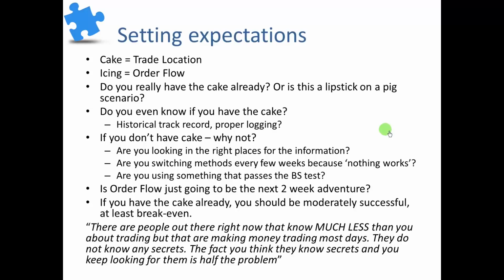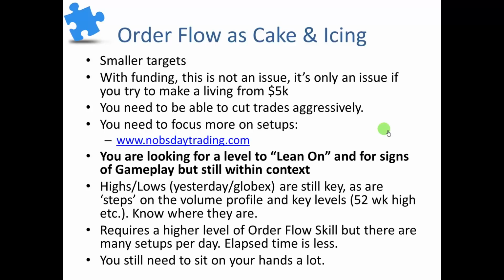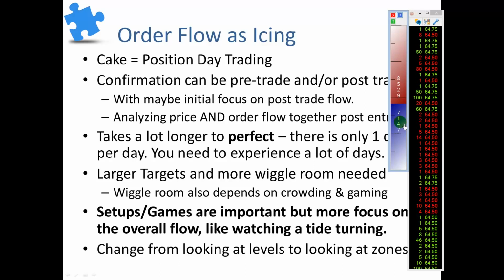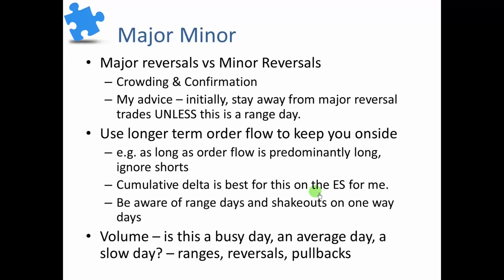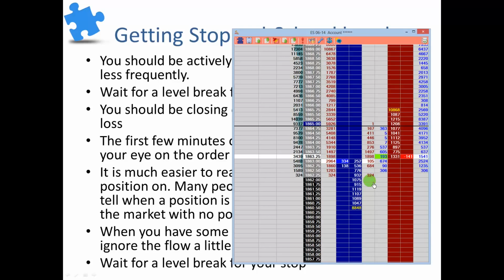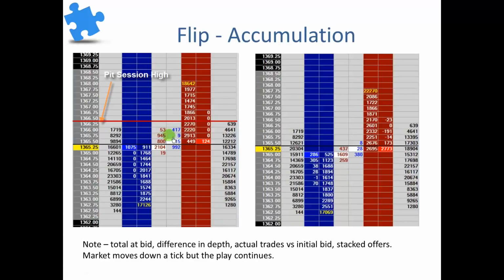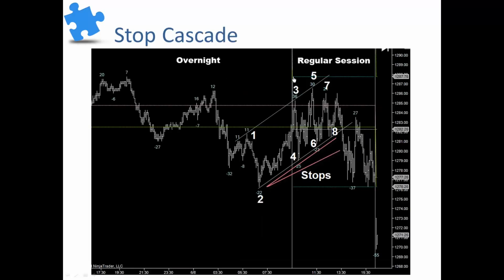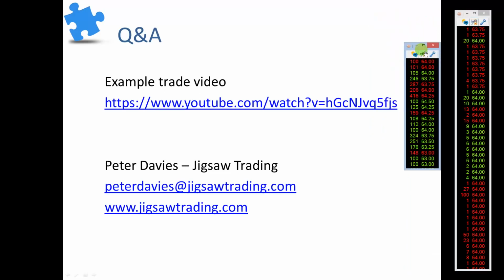Module 1 – Order Flow Theory 6